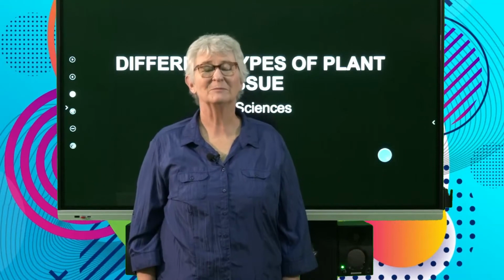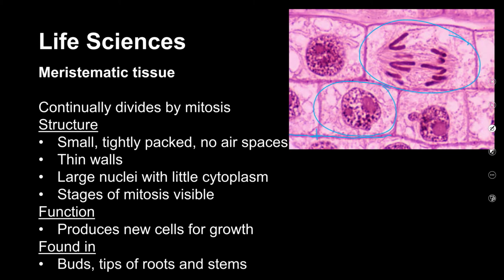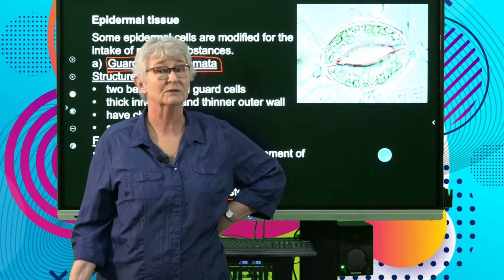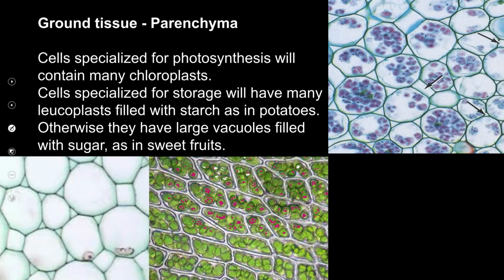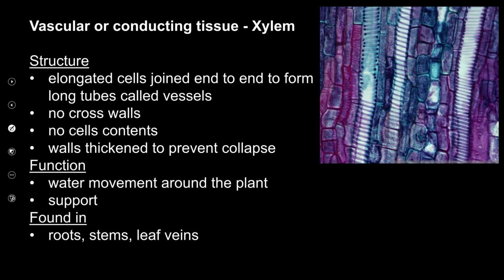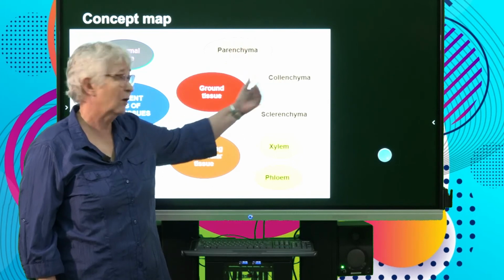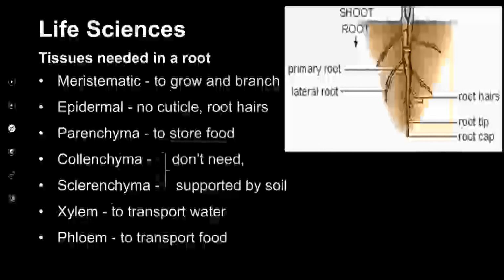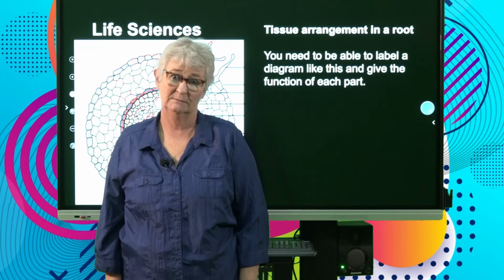Life Sciences Grd 10 Different Types of Plant Tissue